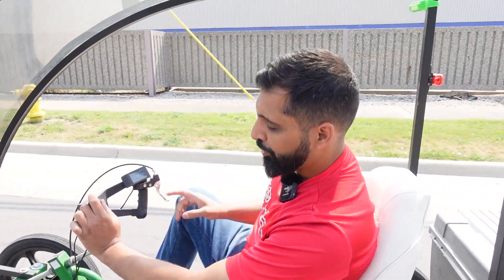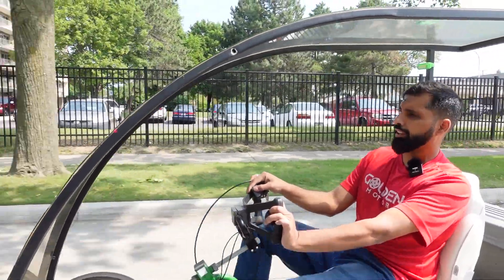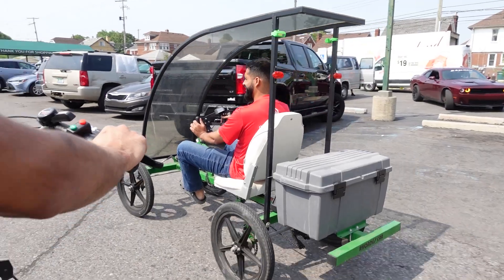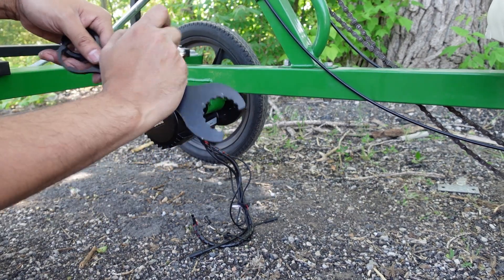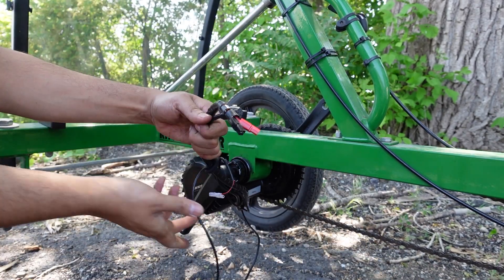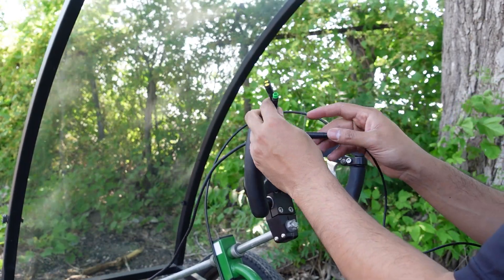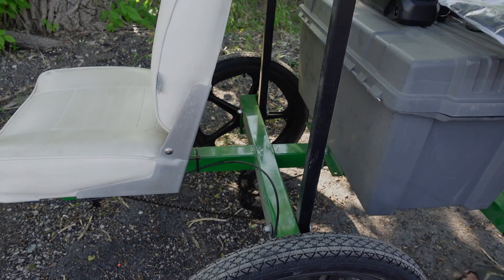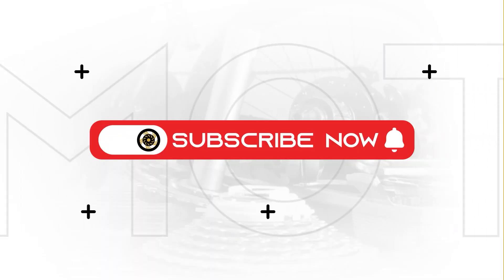Transforming a ParBikes Quadricycle into Electric: Bafang BBSHD Complete Installation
We converted a Rhoades Car ParBikes Quadricyle into an electric bike using the Bafang BBSHD mid drive conversion kit.